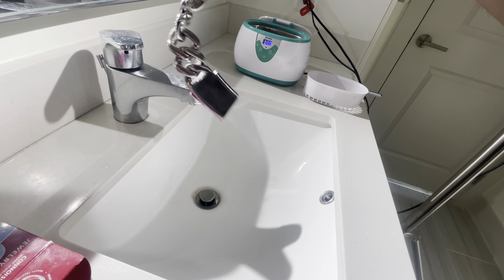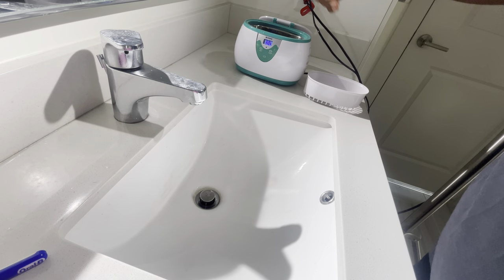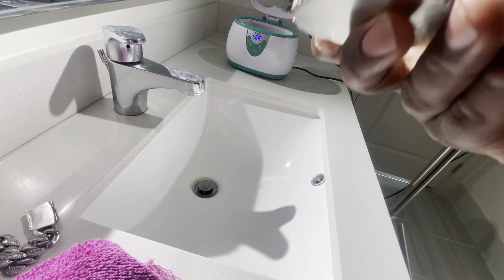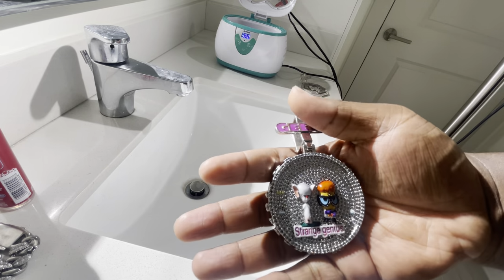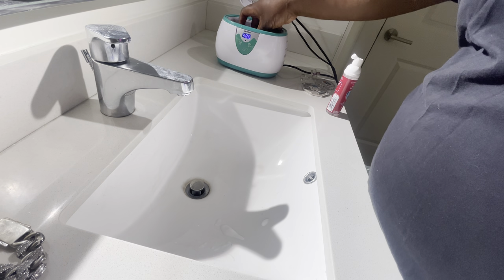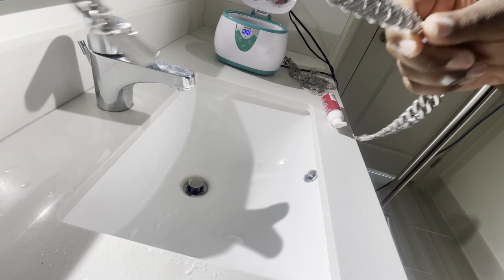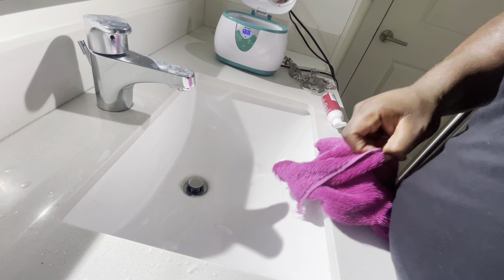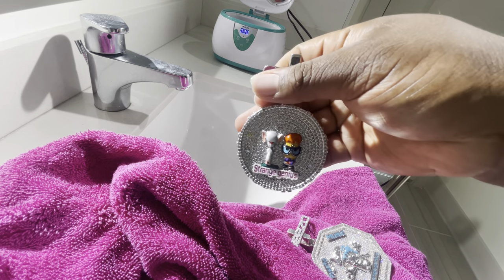Cleaning my pendant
Cleaning my jewelry and showing you how I do it

                         My music

$thatguygeezo